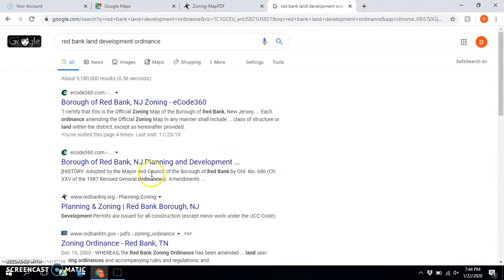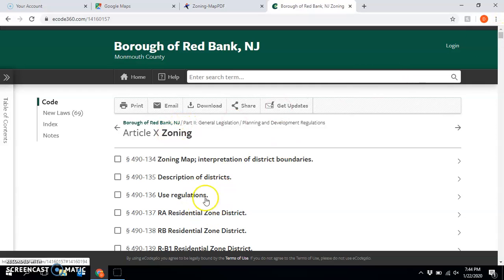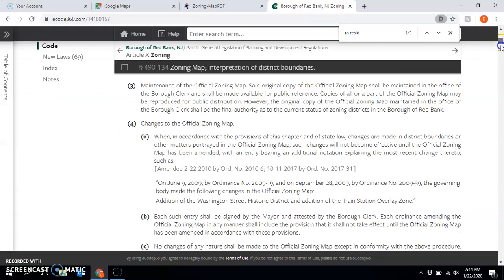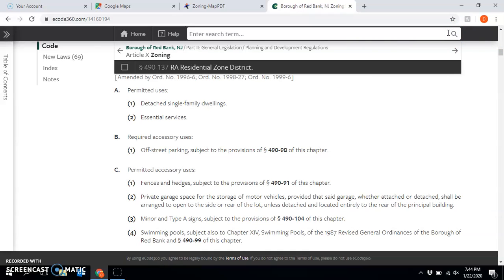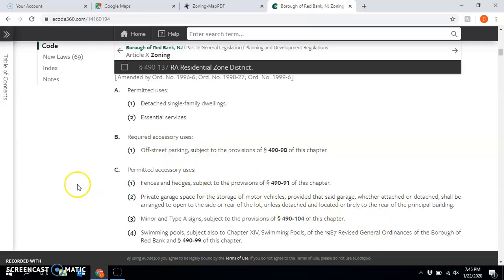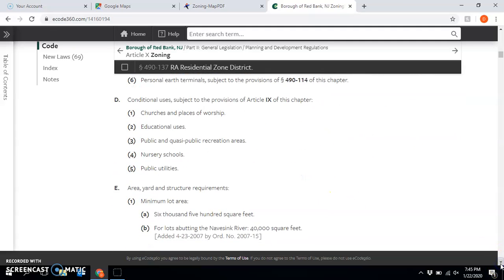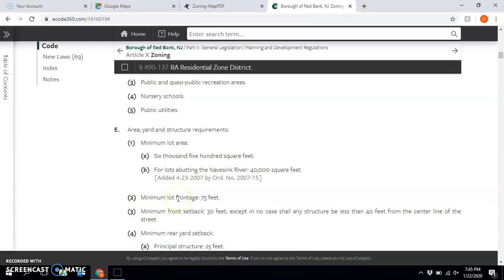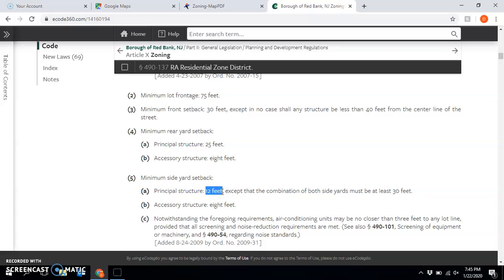Land Development Ordinances Bulk Chart